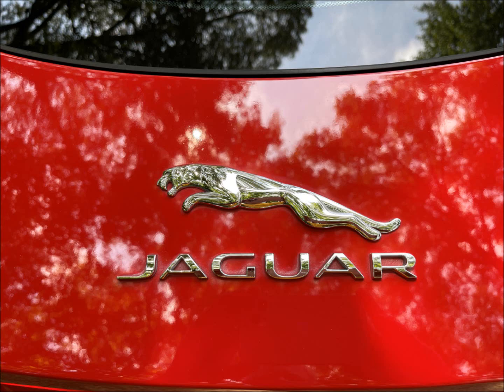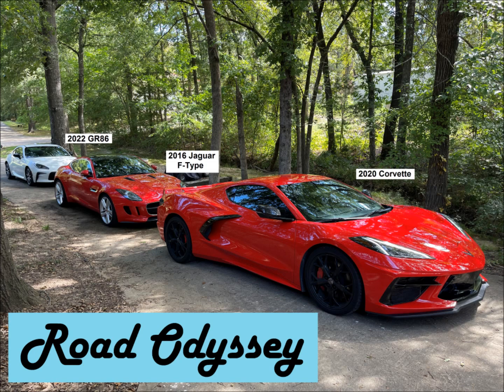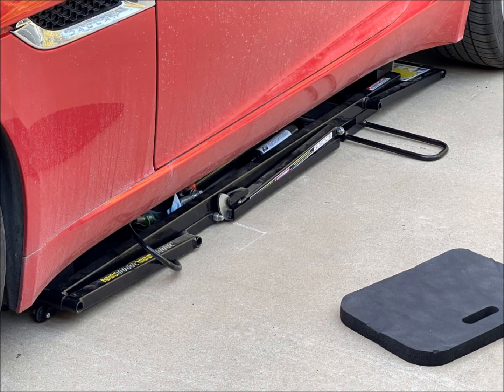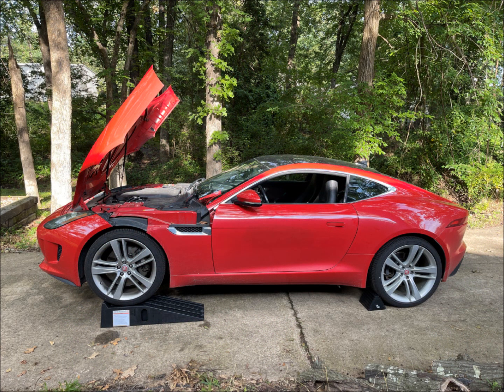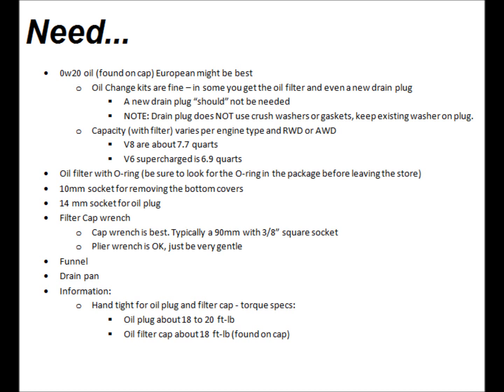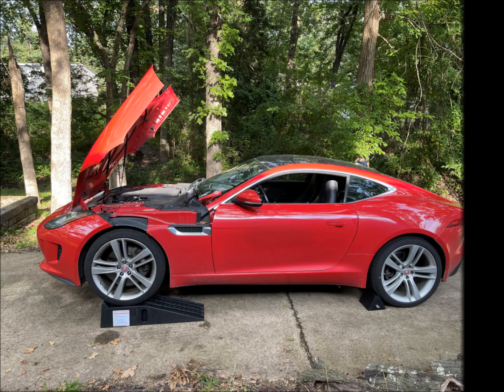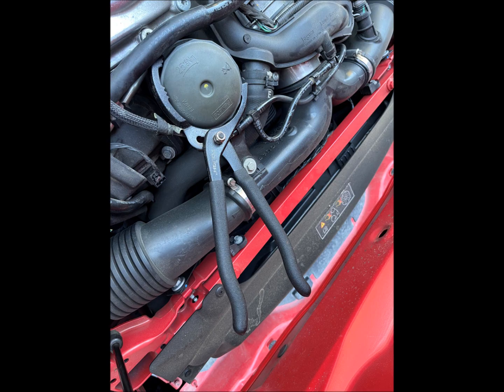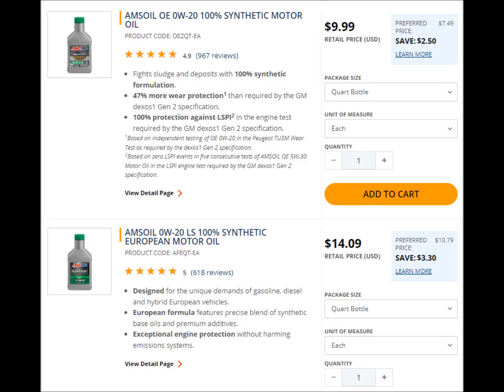Jaguar F-Type Oil Change Details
Oil change details for the Jaguars, mainly the F-Type, V6 Supercharged.  Should be OK for Jaguars.

QuickJacks are great.  But I used cheap ramps.

Chapters:
0:00  Intro
0:36  Prior oil change videos
0:51  QuickJacks and ramps
1:20  Engine light
1:36  Procedure
1:59  Materials and tools
4:15  Oil change process
6:00  Oil level check
6:50  Procedure again
7:00  Conclusion